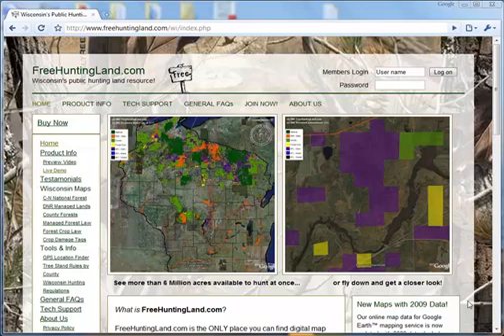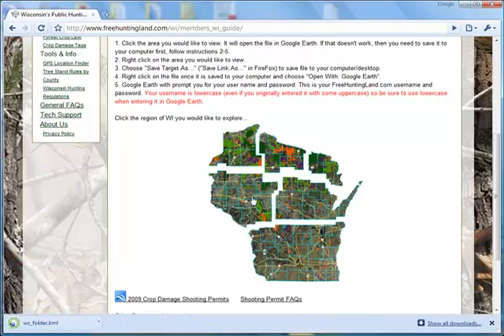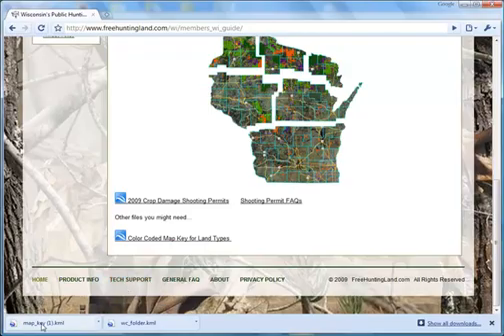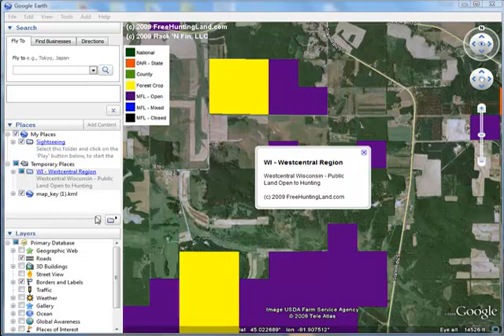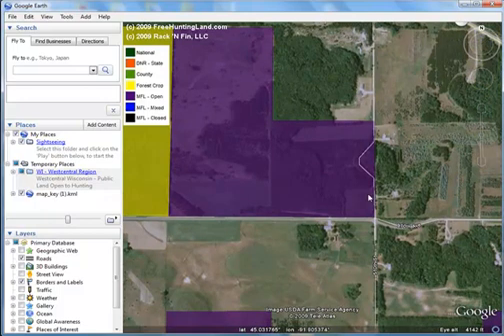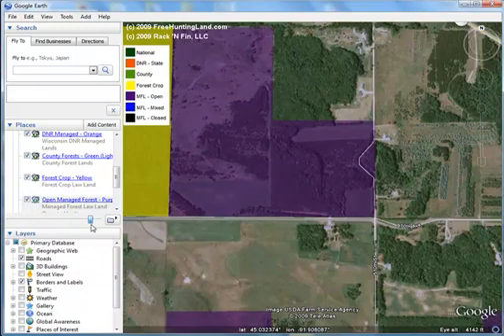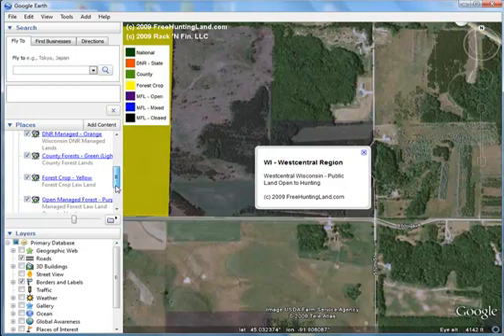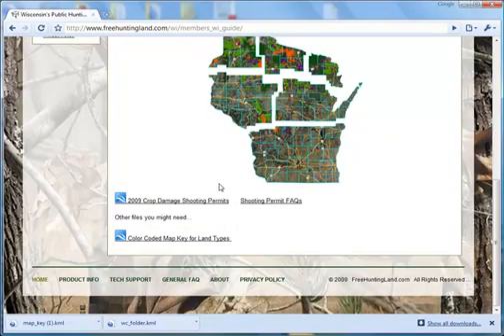FreeHuntingLand.com - Downloading hunting lands for GE and setting the transparency of each layer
This video from FreeHuntingLand.com shows how to download a particular region of Wisconsin and open the file in Google Earth.  Once the hunting land map is shown over the satellite imagery, the transparency of the color coded land types should be adjusted.